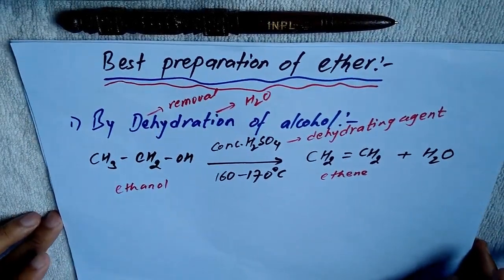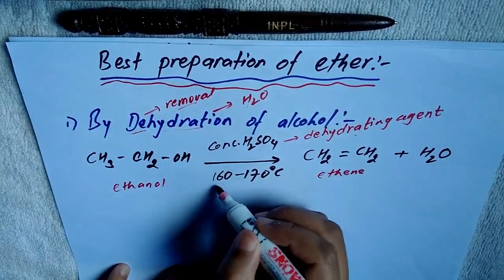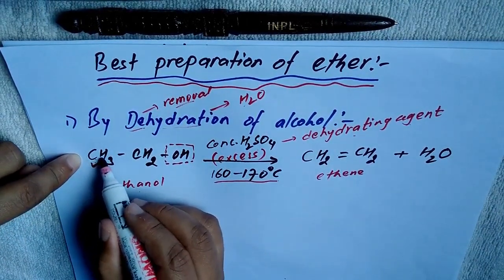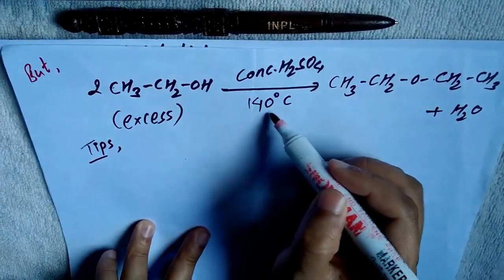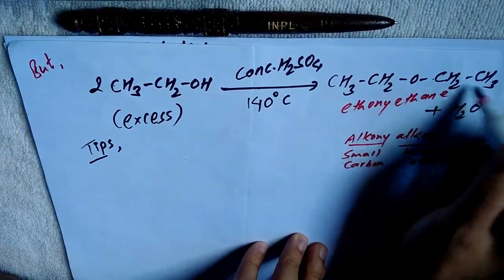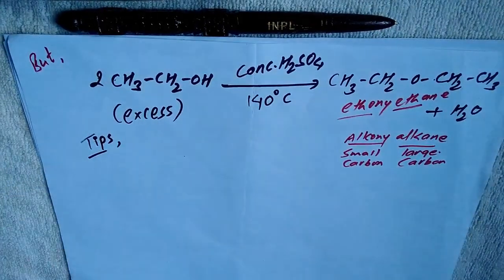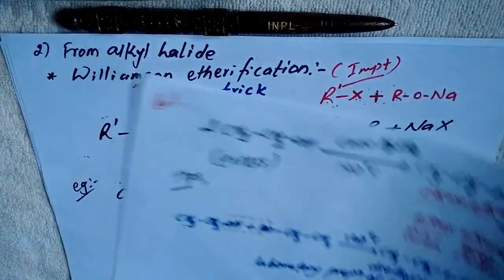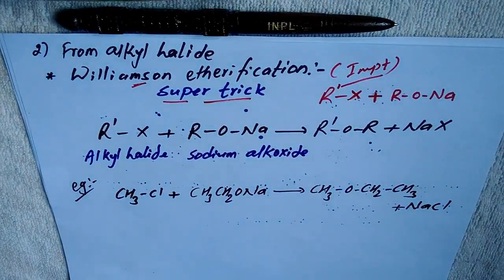# Supertrick for preparation of ether(Williamson's etherification)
Gokarna Chemistry:
Preparation of symmetrical and unsymmetrical ether by:
Williamson's etherification,dehydration reaction.
GN Chemistry.